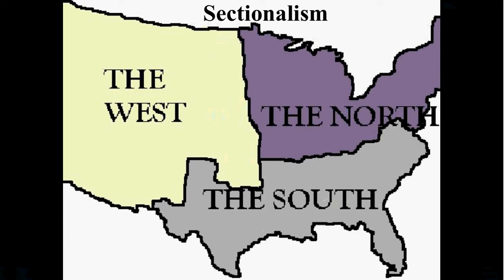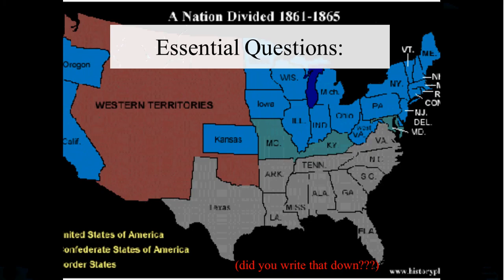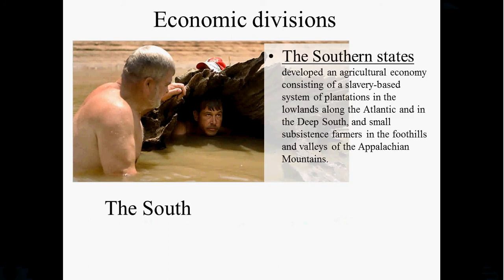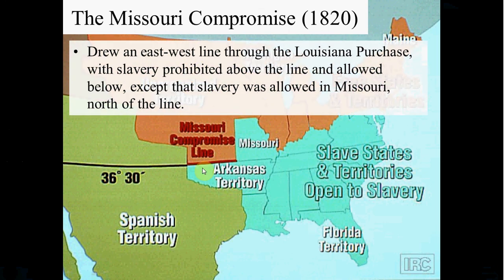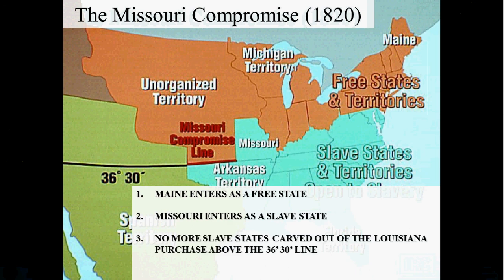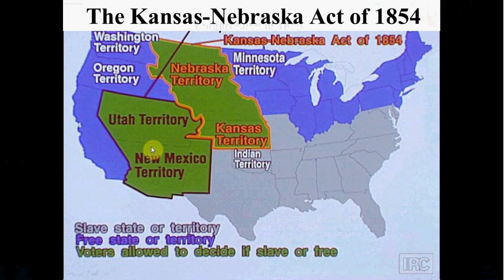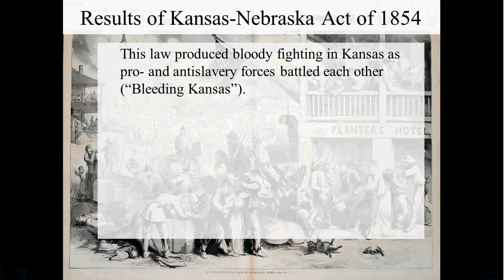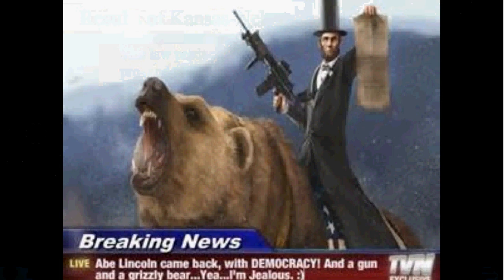Sectionalism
Some of the issues and compromises of the antebellum period.